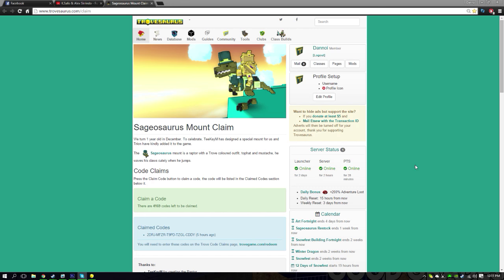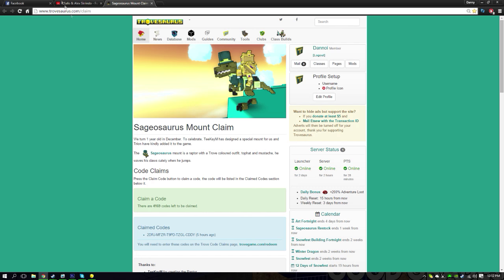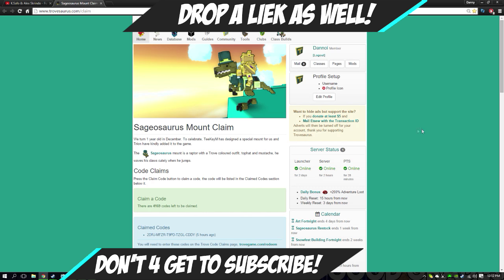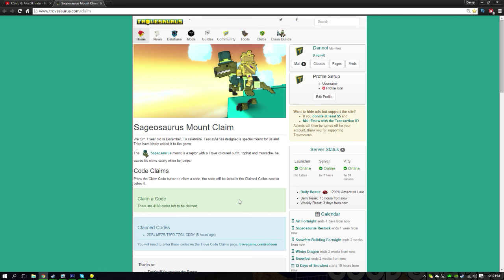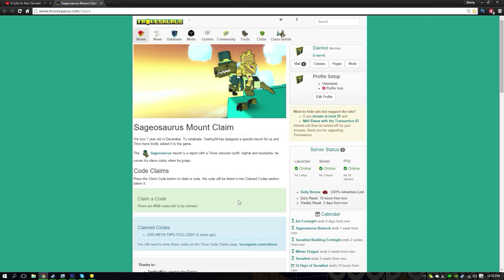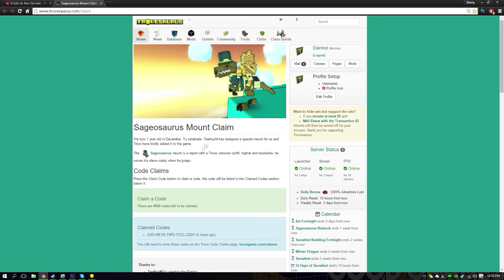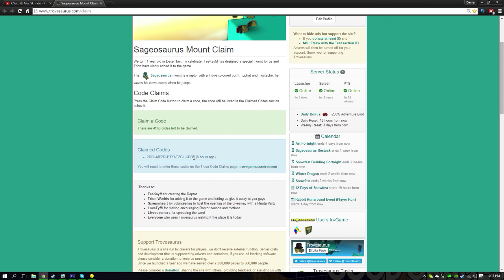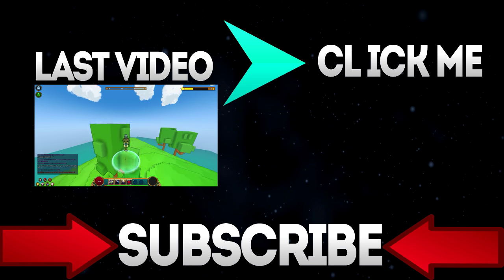Trove: GET YOUR FREE SAGEOSAURUS MOUNT TODAY!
DECEMBER!!

AND

Thanks! Pce.